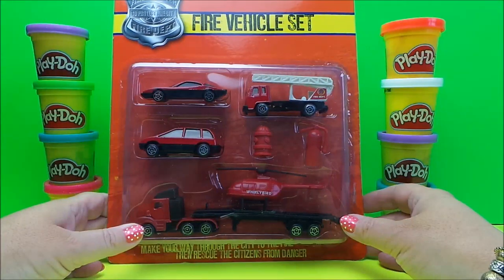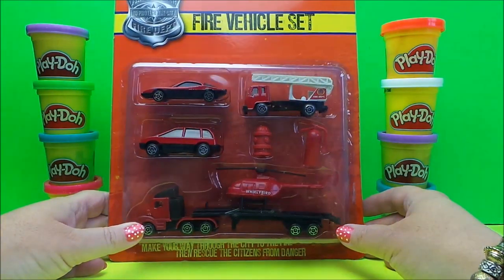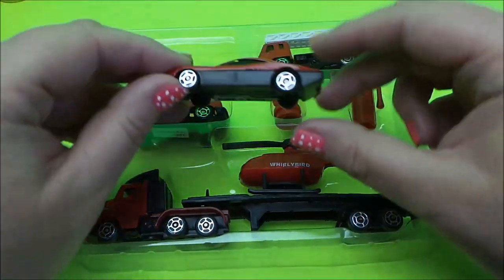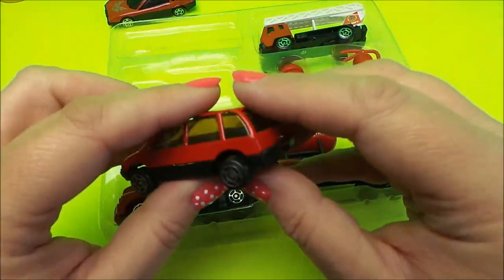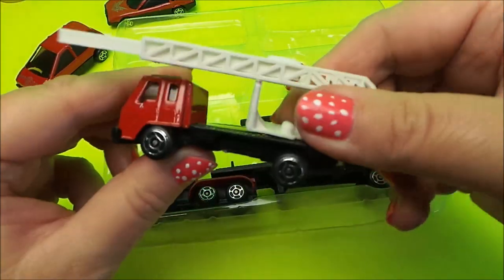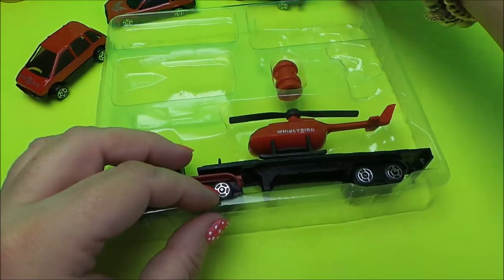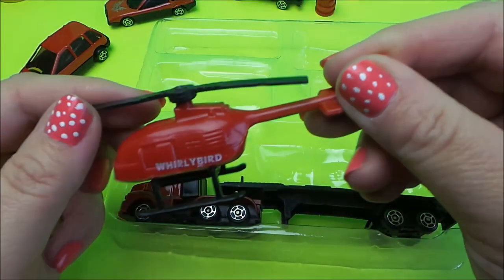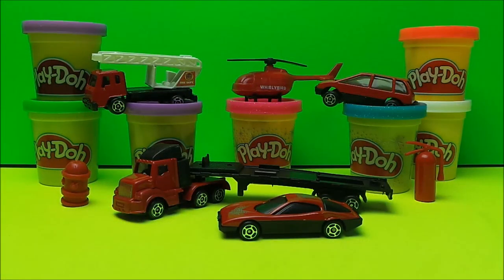Top 5 FIRE & rescue fire engine unboxing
LETS HAVE A LOOK AT WHAT YOU GET FOR YOUR MONEY with this POUNDWORLD 5 vehicle fire engine rescue set !

For AMERICA please use - Amazon.com
UK & EIRE please use - Amazon.co.uk